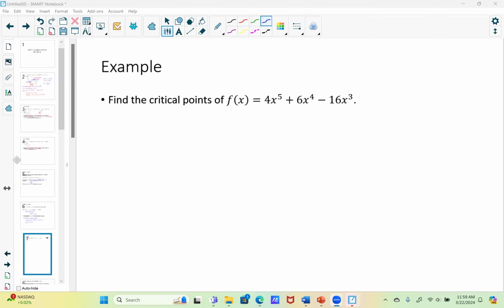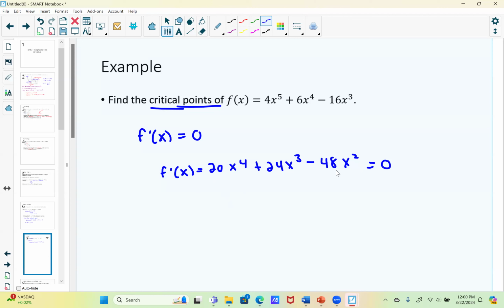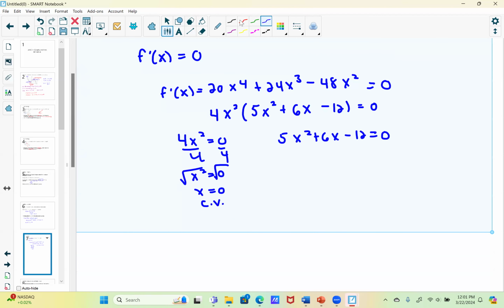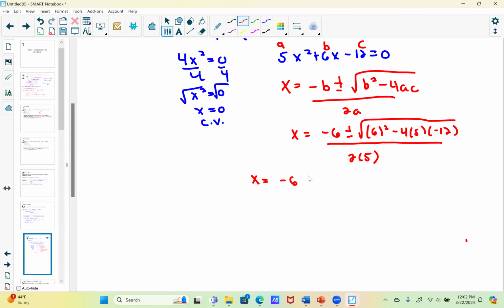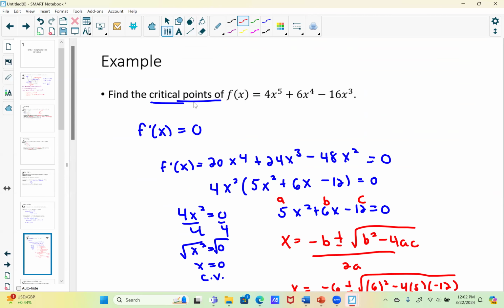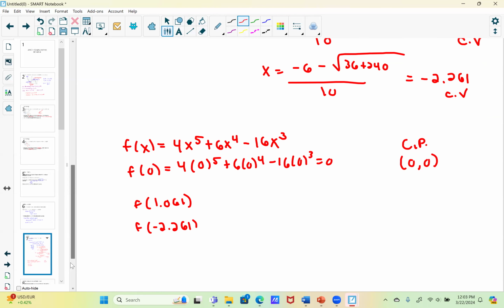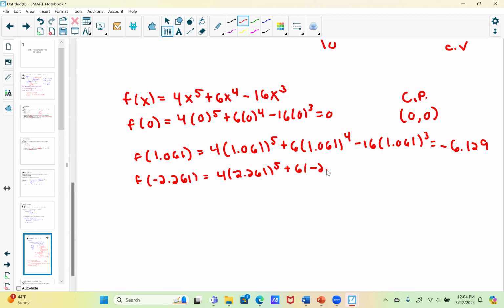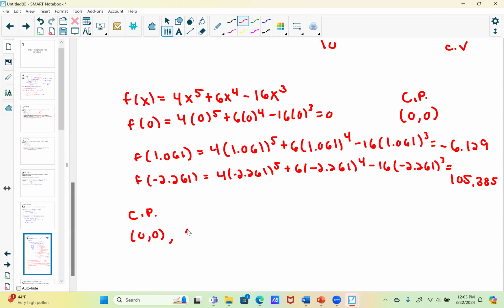Finding Critical points involving quadratic formula